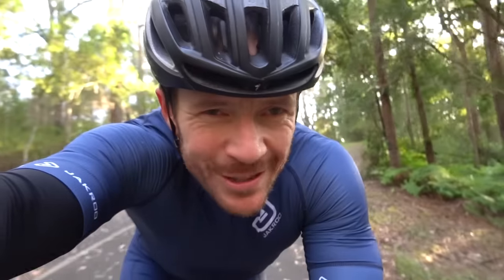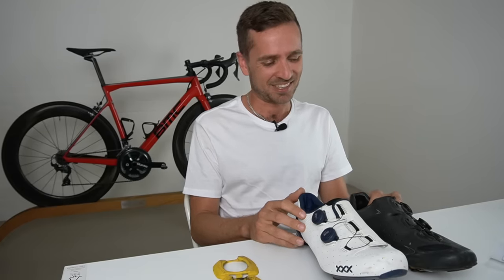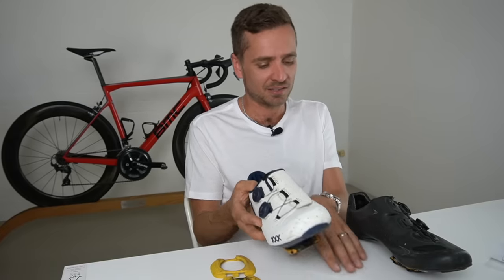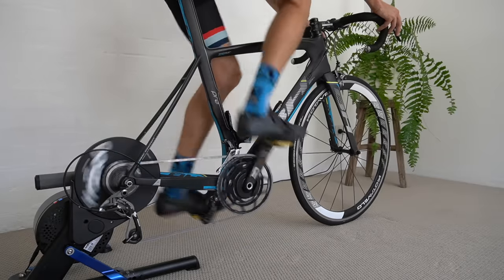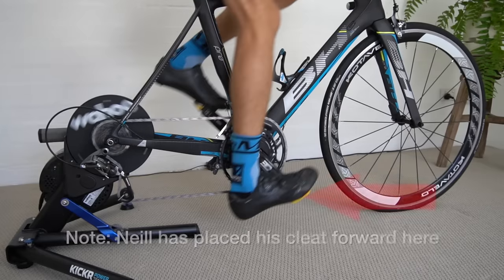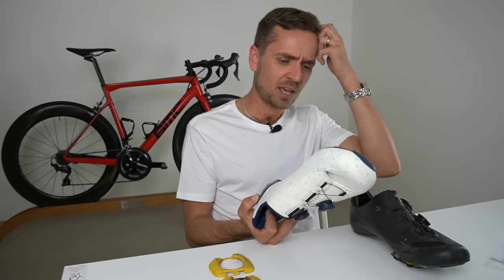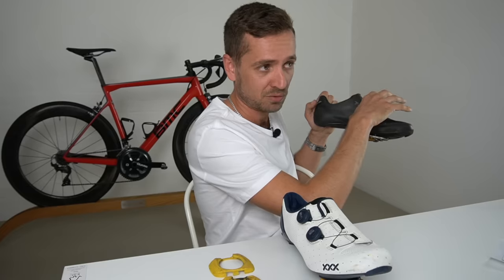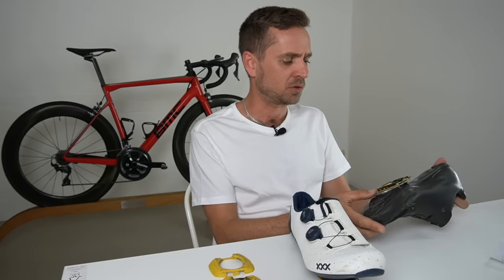Want More Power? (Two Cleat Positions to Respect!)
Cleat position for cycling! A super important factor for road cyclists to ensure they're not experiencing knee pain and other associated injury possibilities, but perhaps most interesting for most! Cyclists want to get faster and stronger on their road bikes and cleat position can play a critical factor.  So, in this video today, a well-regarded bike fitter called Neill Stanbury talks to us about two critical factors when it comes to cleat position. All the way from where cleats should be placed to the impact it can have on power transfer into the pedal and throughout the bike.